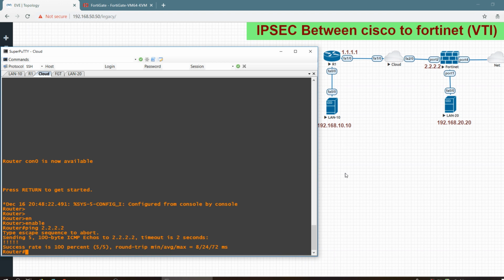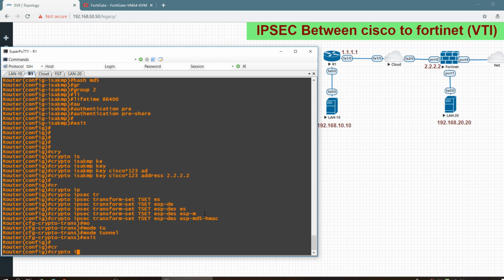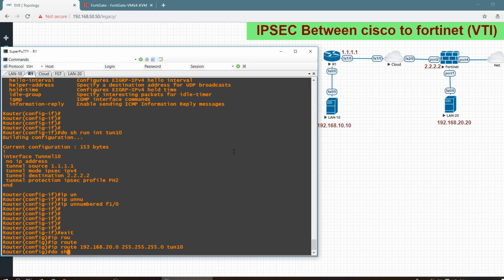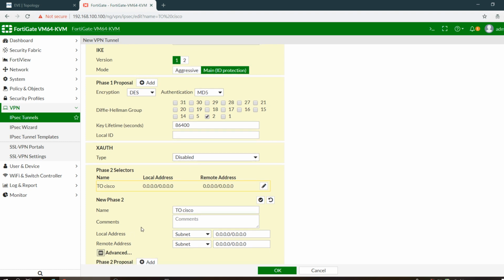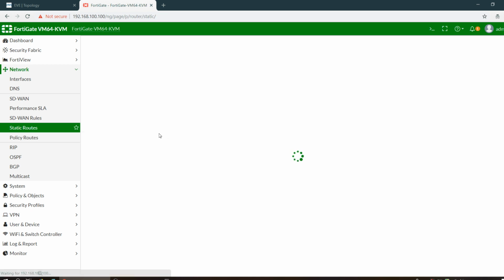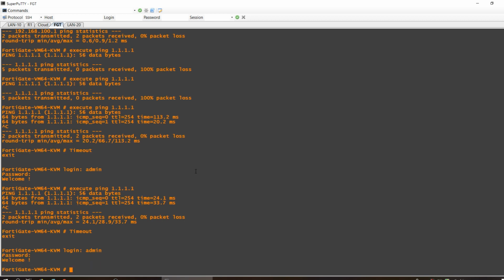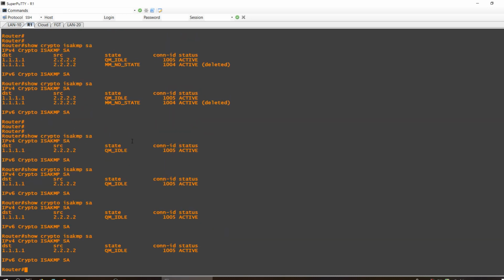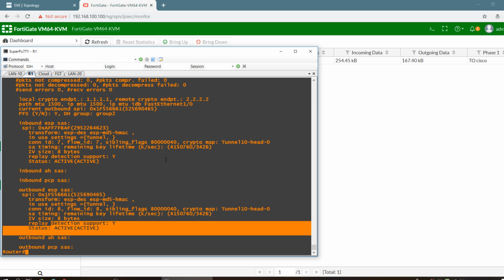IPSEC VPN Between fortinet to cisco router (VTI)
troubleshooting with debug commands on both device